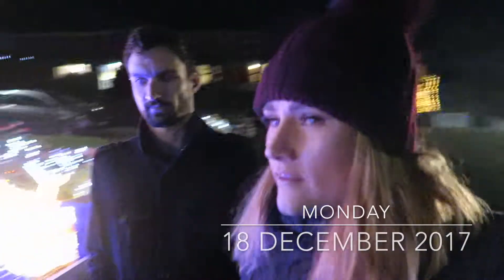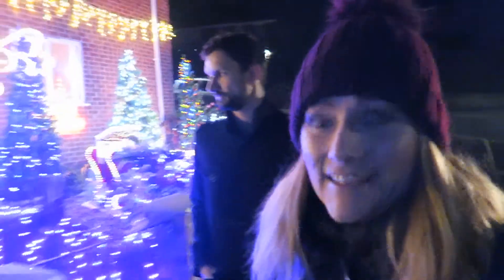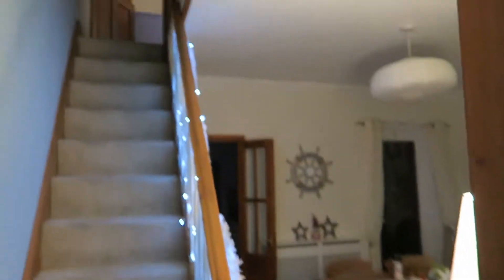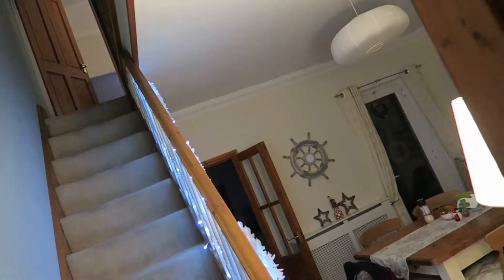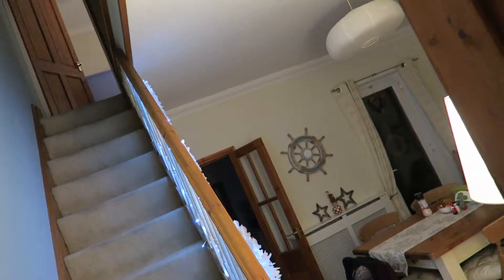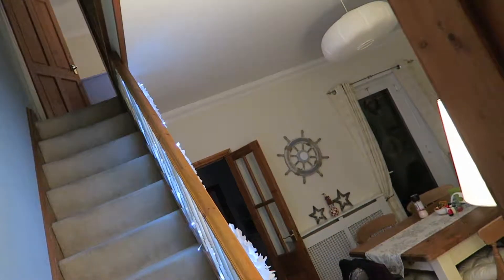Vlogmas 18 - Runton Road Lights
Welcome to Vlogmas day 18! guys! Come with us to look at Runton Road Xmas lights!

Until next time guys!! x